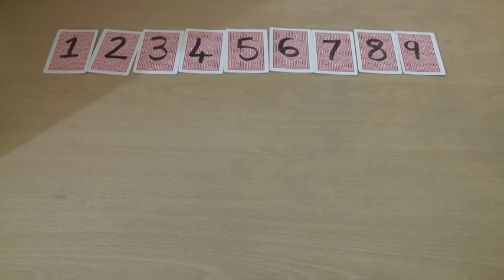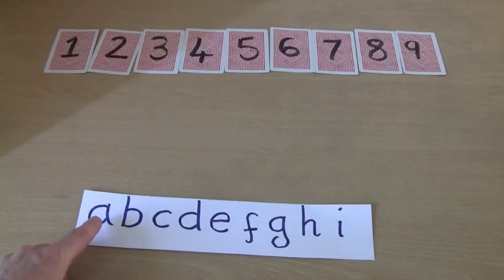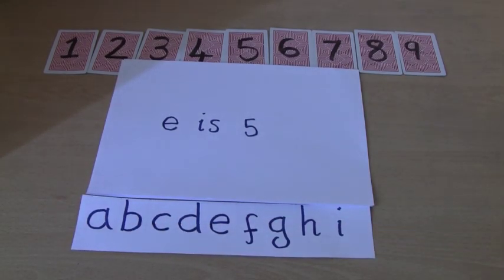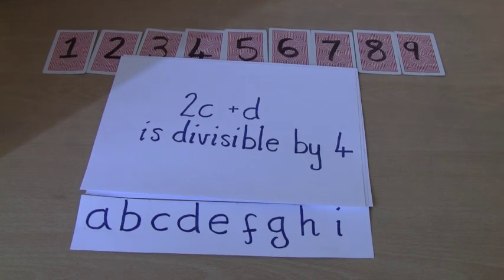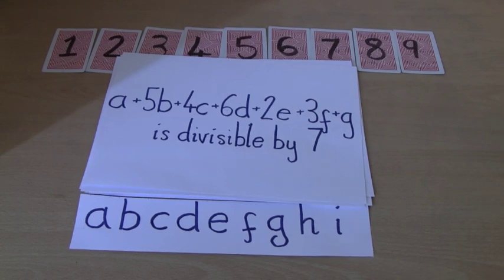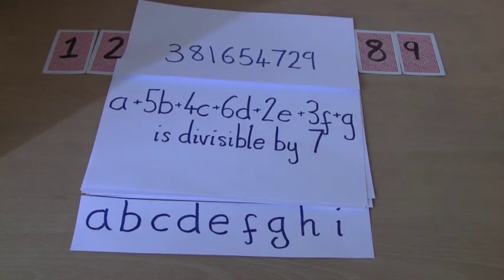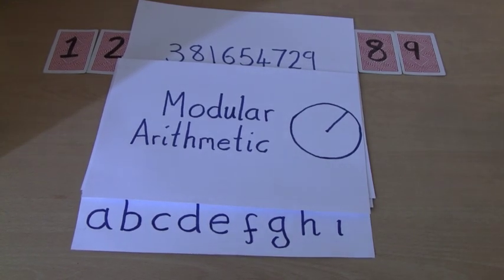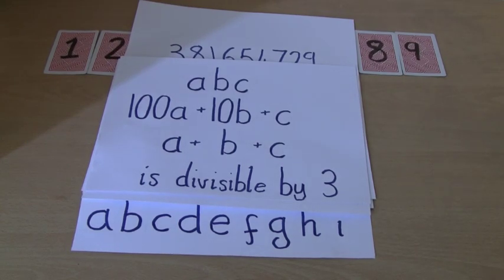A Maths Puzzle: Find the nine digit number solution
Solution to the nine digit number puzzle.

Thanks to Mismag822 or the problem, which kept me awake when I had a presentation in the morning. Swine.